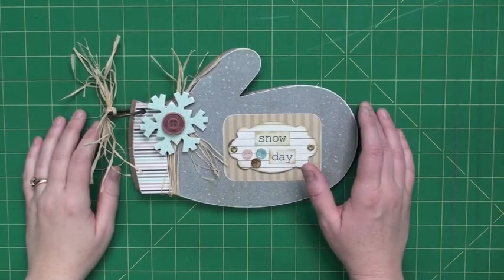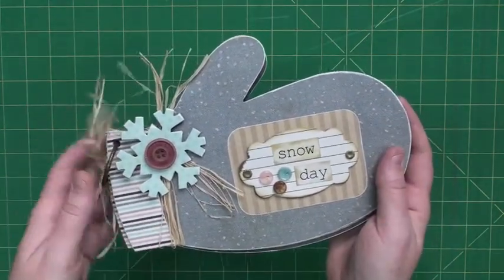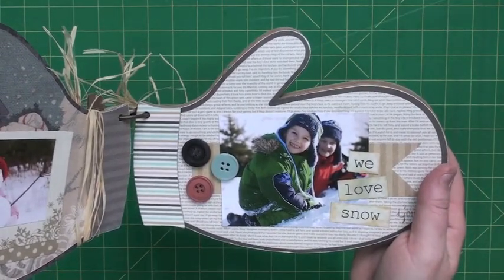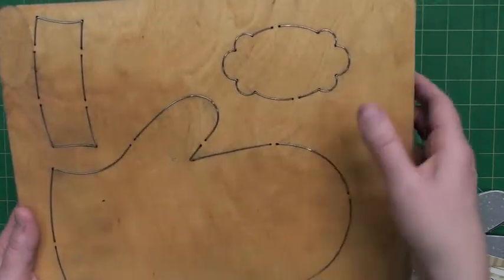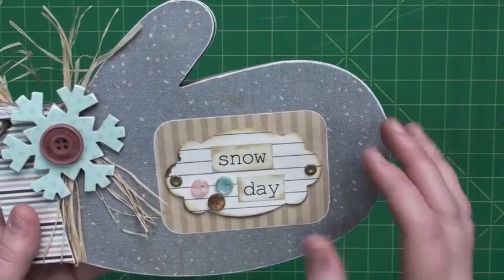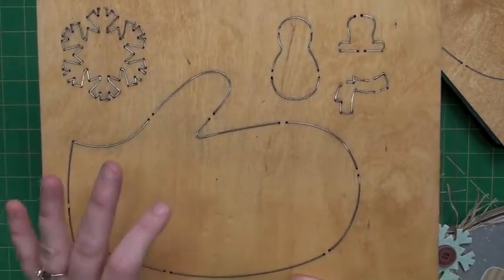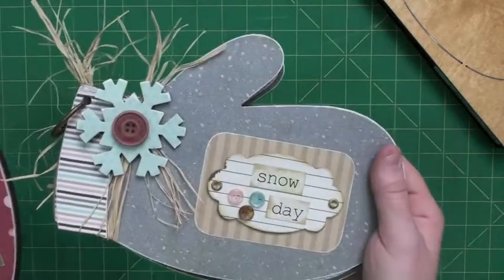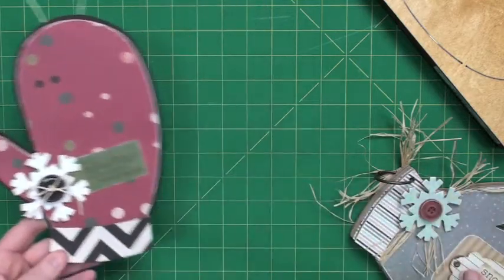DIY Mitten Scrapbook Album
Warm hearts when the temperatures dip down low with the Album-Mitten set. This two-die set includes everything you need to make beautiful winter-themed albums and wall decorations, or use a folding technique to create a card. Includes two large mitten shapes with accessories, a snowflake and a snowman.

We used the AccuCut GrandeMARK found here ‪ cut these shapes from this die. Use the AccuCut GrandeMARK multi-craft cutting machine and the AccuCut dies to make money from your home or retail location. Make craft and quilting kits, custom albums, invitations and more. The GrandeMARK is the largest cutting machine in the market and will cut through SO many things including chipboard, paper, cardstock, fabric, felt, leather, aluminum, clear plastic, magnetic sheets and more.